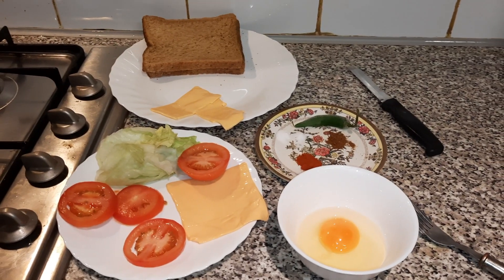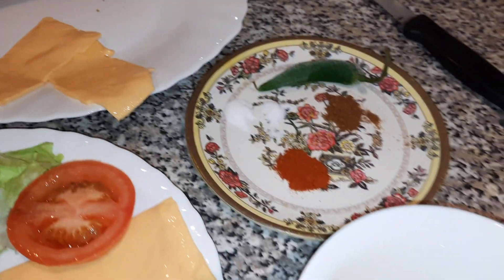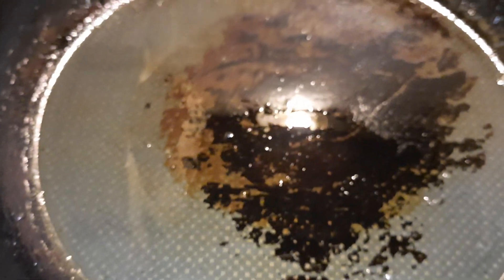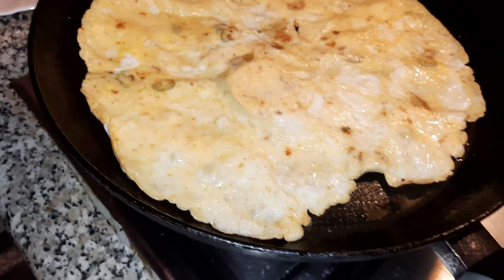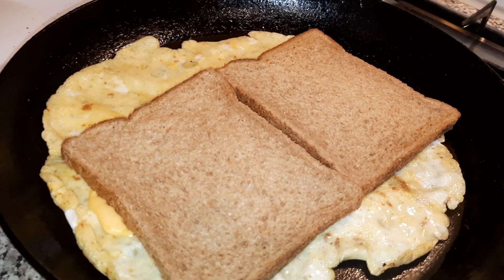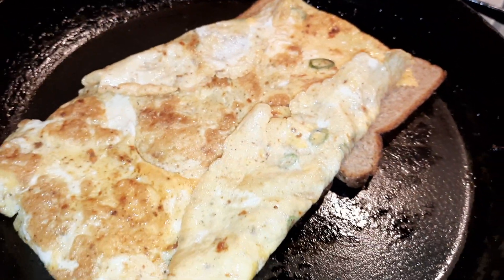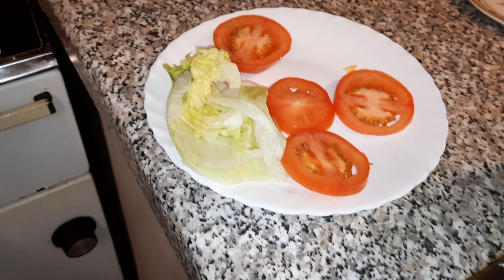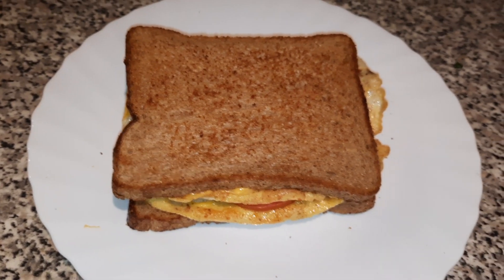Cooking made simple 😋 Egg omelet sandwich with cheese and tomatoes 🍅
Please support our other channel too;